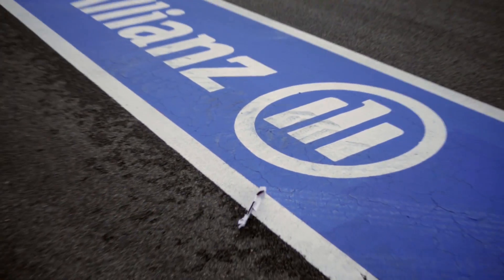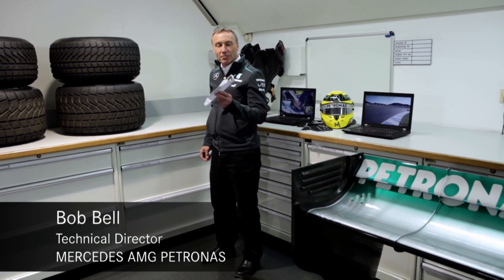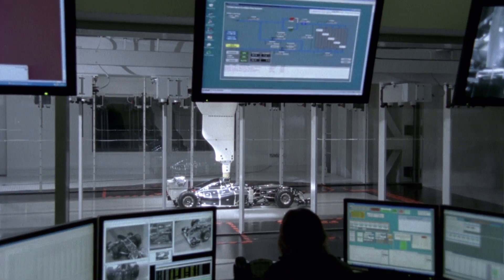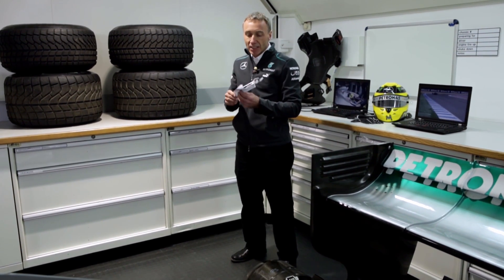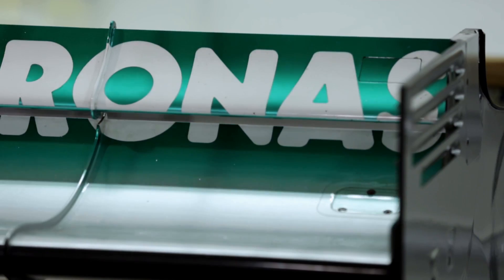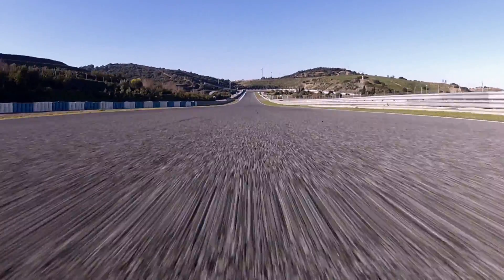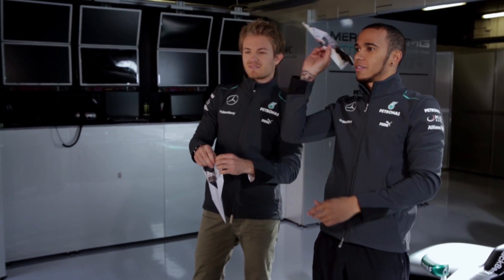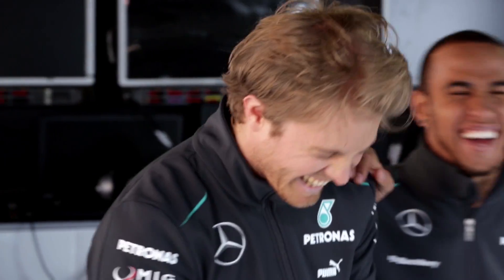Grand Prix Insights – Aerodynamics - Mercedes-Benz original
Looking behind the scenes, Nico Rosberg, Lewis Hamilton and Bob Bell explain the importance of aerodynamics and the drag reduction system.